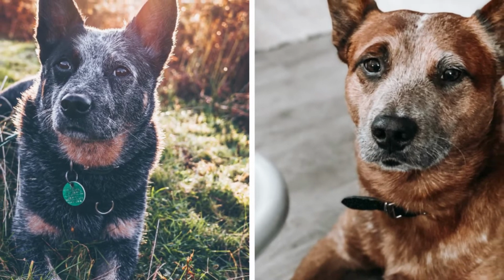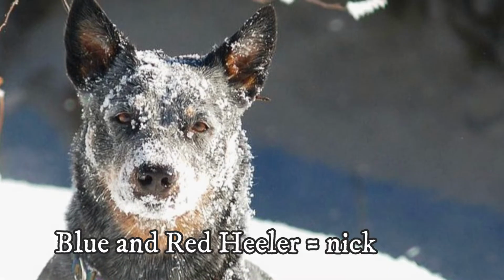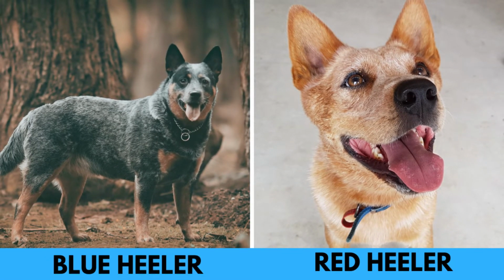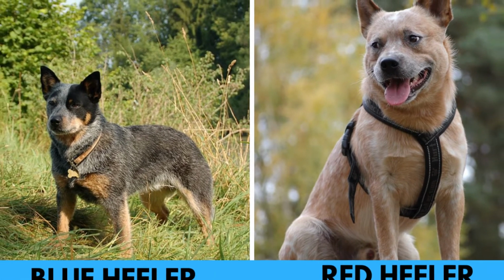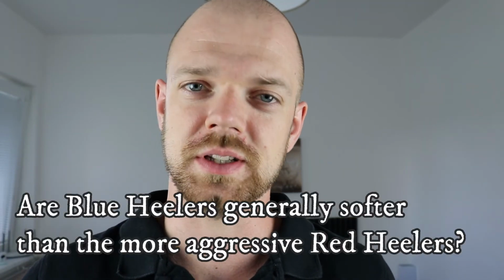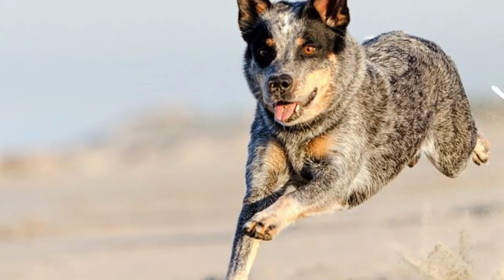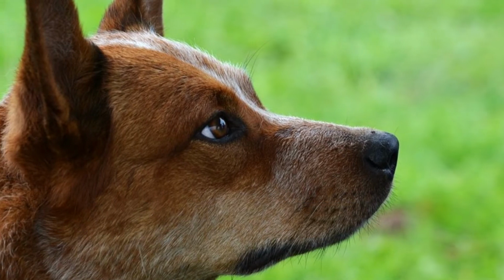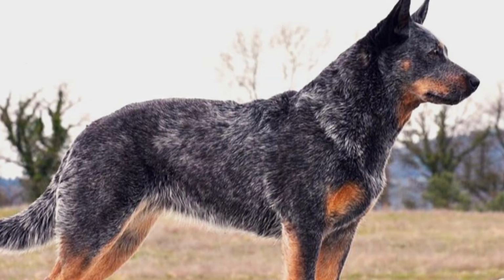Australian Cattle Dog vs Blue Heeler vs Red Heeler - Dog Breed Comparison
This video explains the differences between the Red Heeler, Blue Heeler and Australian Cattle dog.

Lately i have been asked what is the difference between the Australian Cattle Dog and Blue Heeler and i thought that maybe more people are confused and curious about this.

Australian Cattle dogs come in either red or blue color, and both colors can be speckled or mottled. As you can probably guess, the red-colored Cattle dogs are nicknamed Red Heelers, while the blue-colored ones are called Blue Heelers.